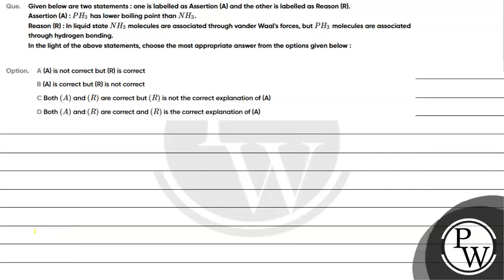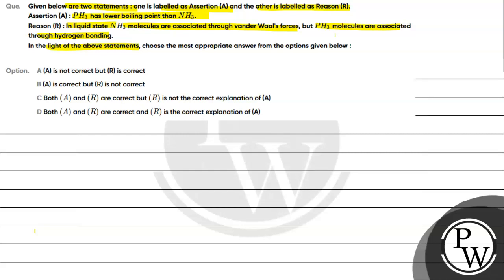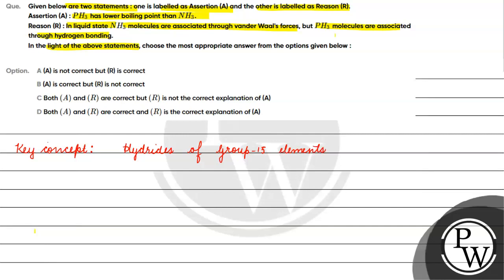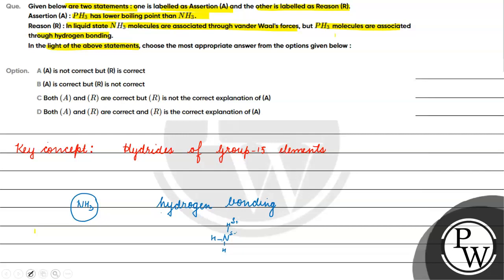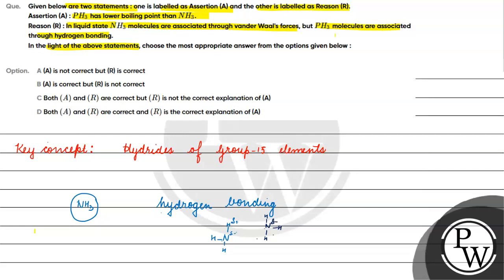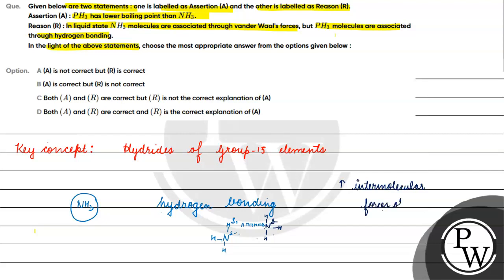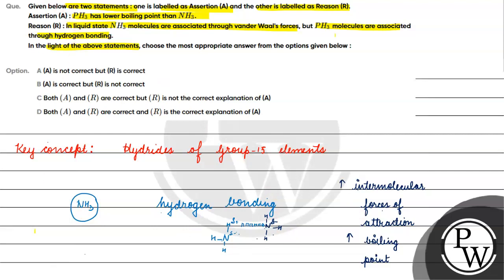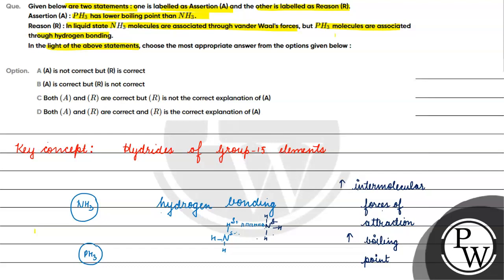Que Given below are two statements one is labelled as Assertion A and the other is labelled....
Que  Given below are two statements   one is labelled as Assertion  A  and the other is labelled as Reason  R
Assertion  A        mathrm PH   3     has lower boiling point than     mathrm NH   3
Reason  R    In liquid state     mathrm NH   3     molecules are associated through vander Waal's forces  but     mathrm PH   3     molecules are associated through hydrogen bonding
In the light of the above statements  choose the most appropriate answer from the options given below

Option      quad A A     is not correct but     R     is correct
B  A  is correct but      R      is not correct
    mathrm C     Both     A     and     R     are correct but     R     is not the correct explanation of  A
D Both A and R are correct and R is the correct explanation of A📲PW App